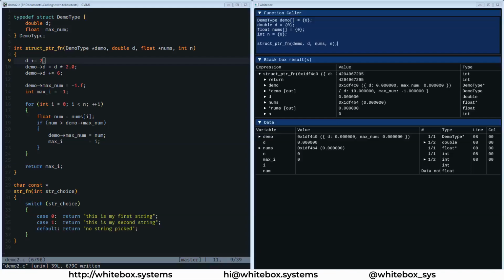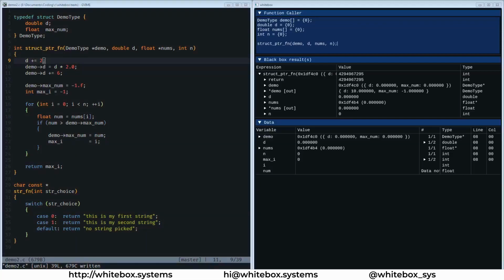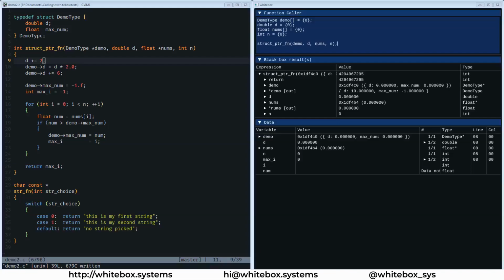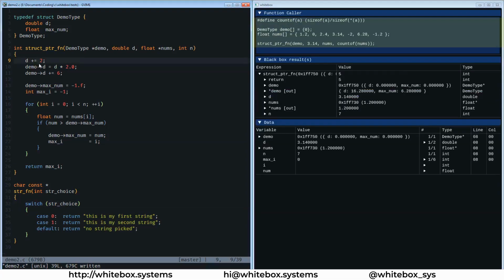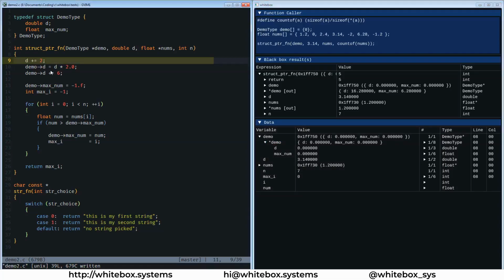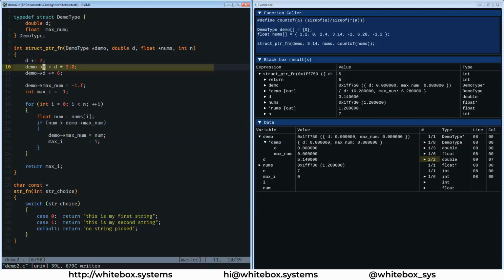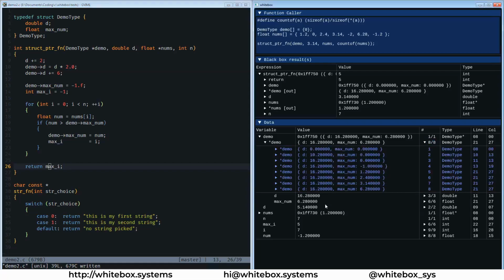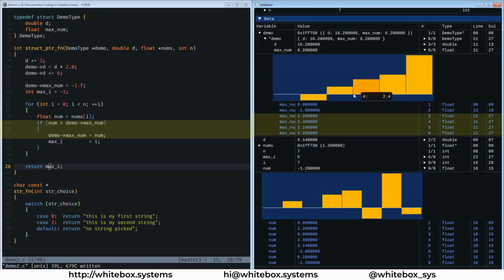WhiteBox DevLog 2 - GUI, data trees and graphing values over time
This is a quick explanation of the new GUI features for WhiteBox.
- an actual GUI!
- familiar debugger-like data tree
- graph and tree-based exploration of variable changes over a function.

WhiteBox is an in-development programming tool that shows you your code's behaviour as you write it. This is useful for:
- faster iteration
- fewer errors (catch them earlier)
- improving your understanding of how the code works